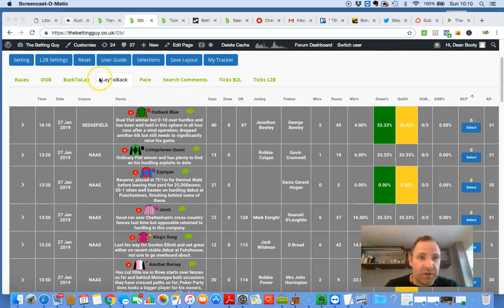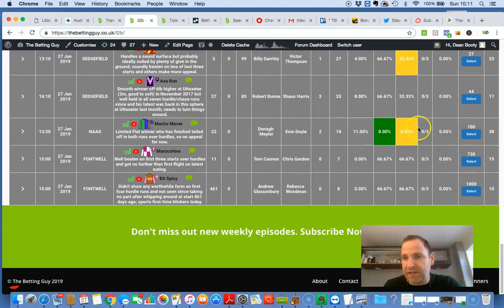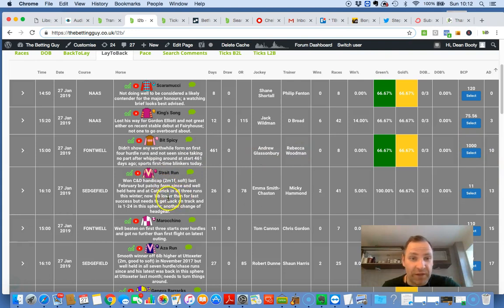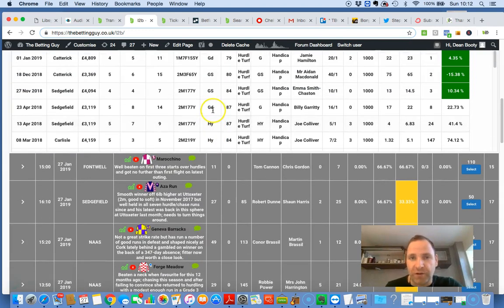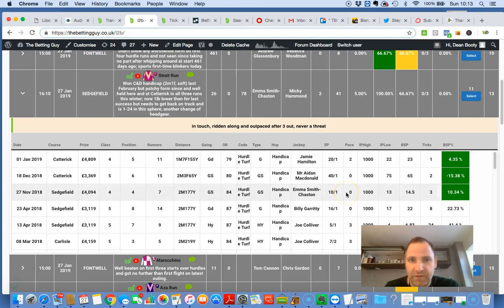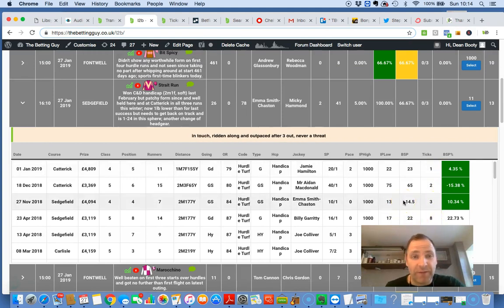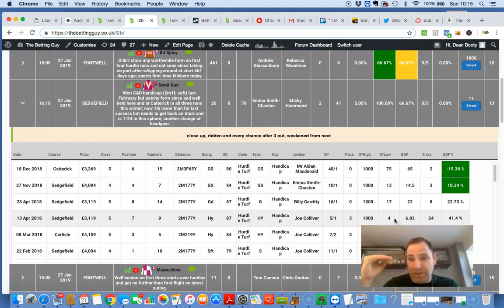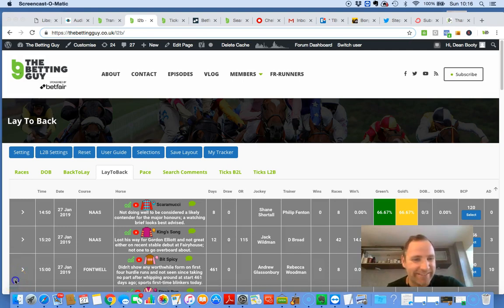Lay to Back Horse, using the Lay to Back Tab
Good day folks ... Today I have a Lay to back using the Lay to Back Tab

This horse has only decreased 6 ticks in the last 3 runs and has an average % decrease of just 13% in the last 5 runs

DMB